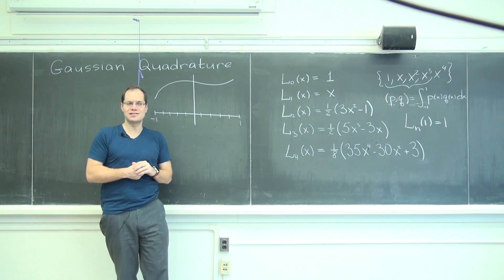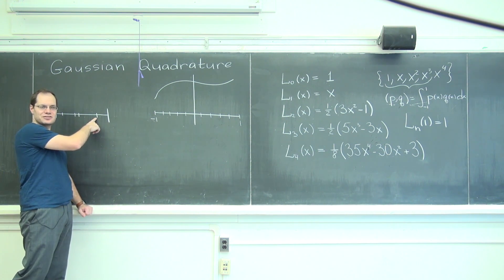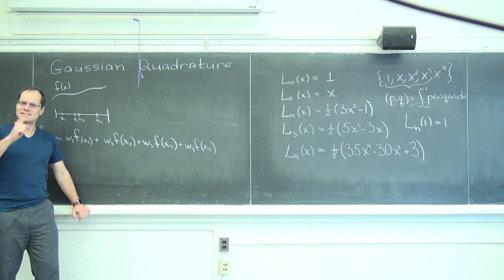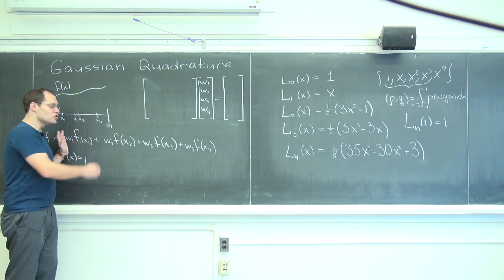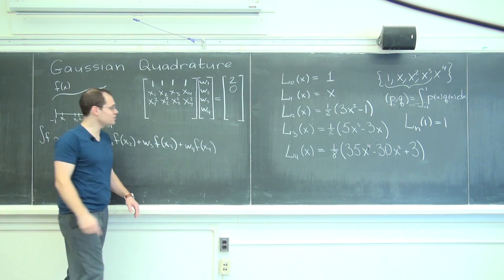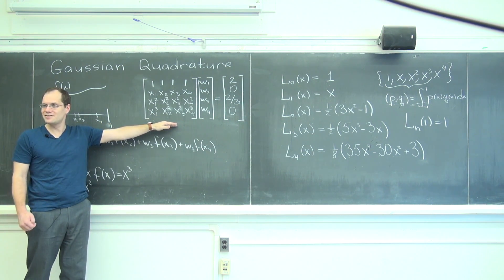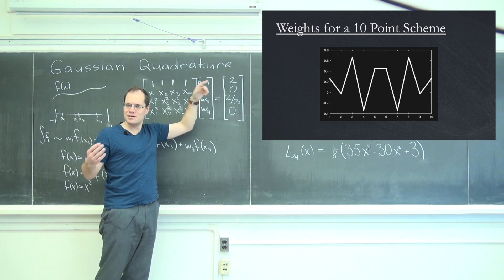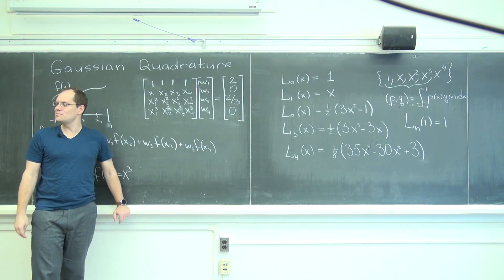Gaussian Quadrature 2: How to Determine the Weights